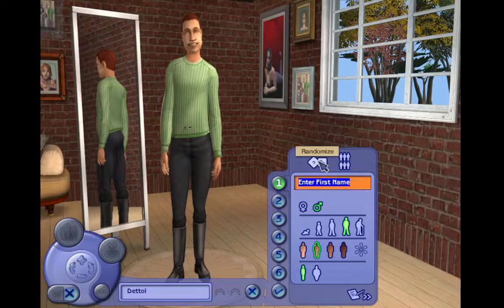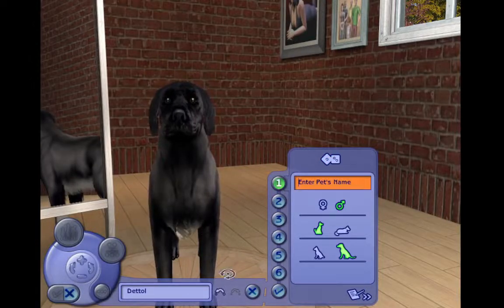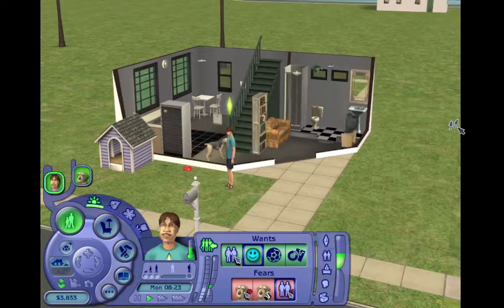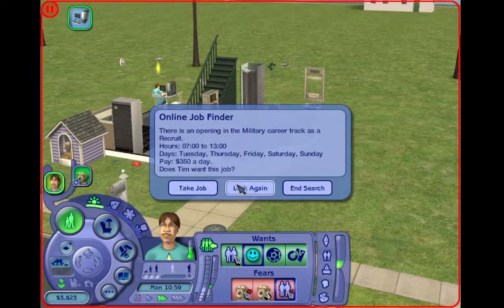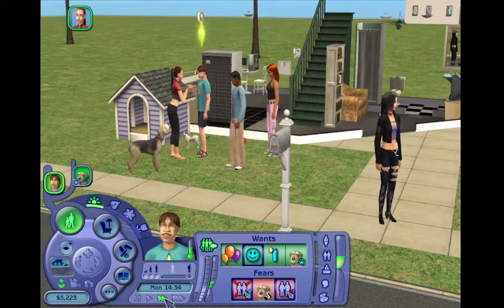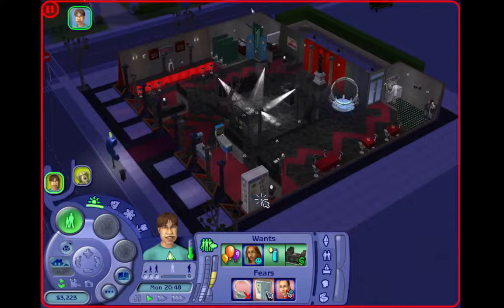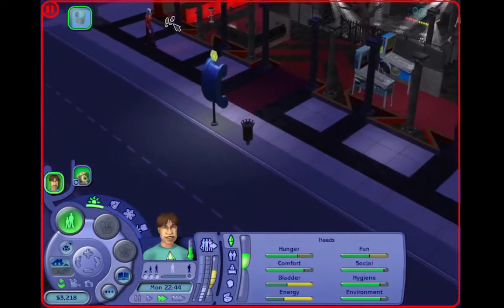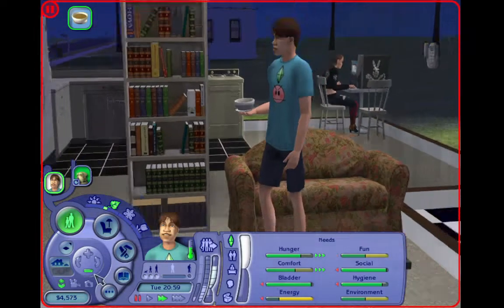Sims 2 Pleasantview Part 1 - The Dettol Family?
hey everyone
i am a massive sims 2 fan and decided to create a little series for a random sim i made... Tim Dettol